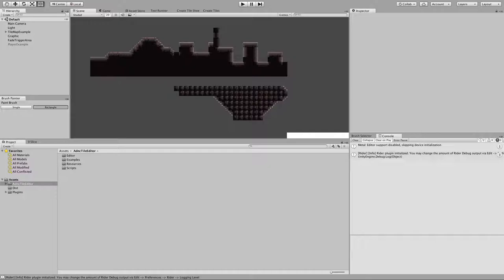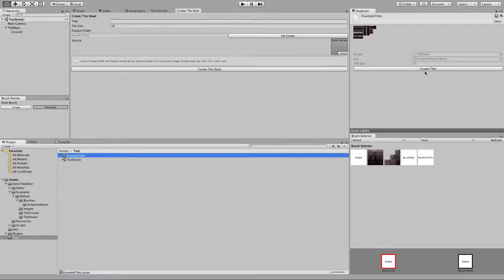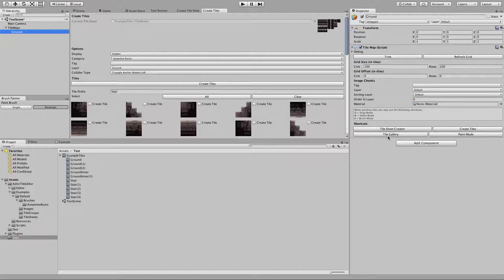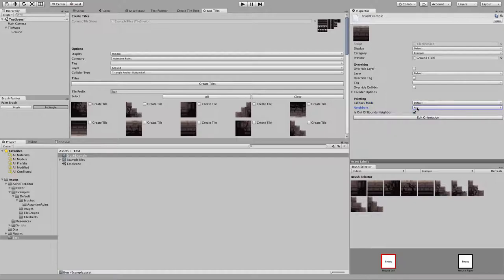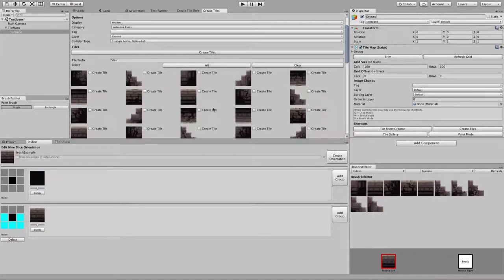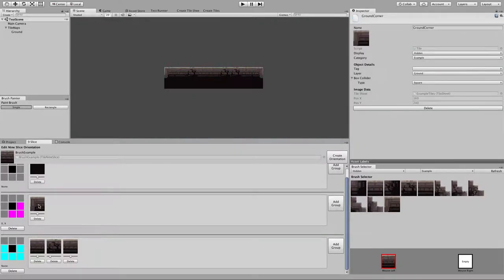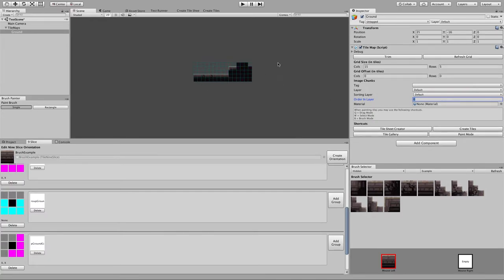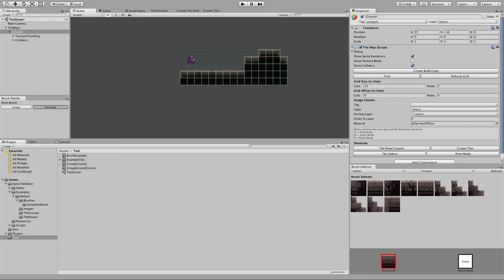Dynamic Tile System Painting - A Dragon Named Coal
Overview of how our new tile painting system works for A Dragon Named Coal.